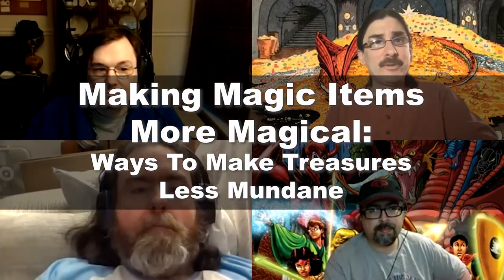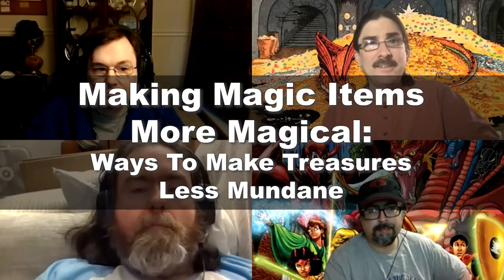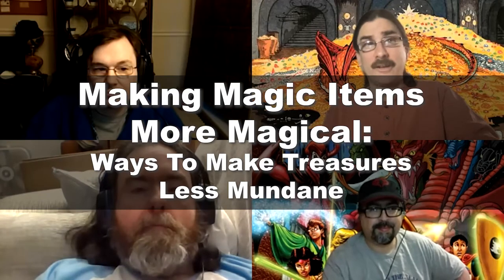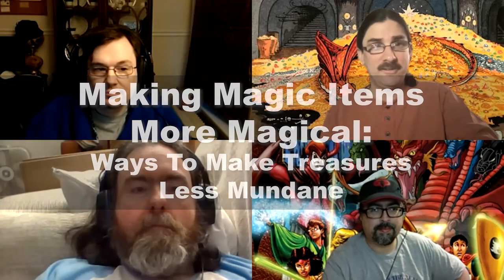Making Magic Items More Magical: Ways To Make Treasures Less Mundane - GM Roundtable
Manny, Matt, Seth & Scott discuss how you can simply change common magic items into something more amazing and wondrous. If you are a Dungeon or Game Master looking to find ways to spice up your treasures, especially for low level campaigns.

You can check out Scott aka The Classic Comic Collector's videos of old school comic book review and interviews